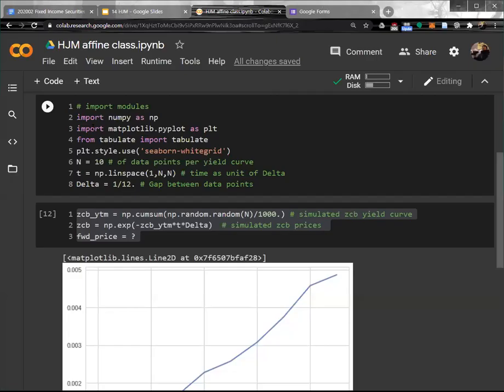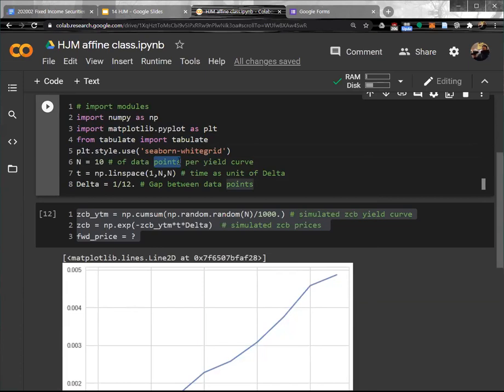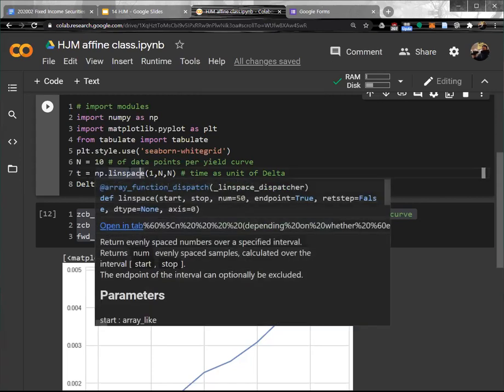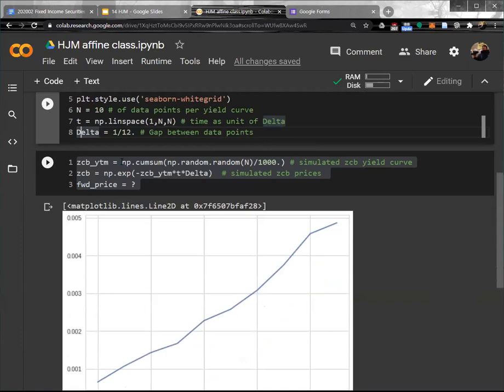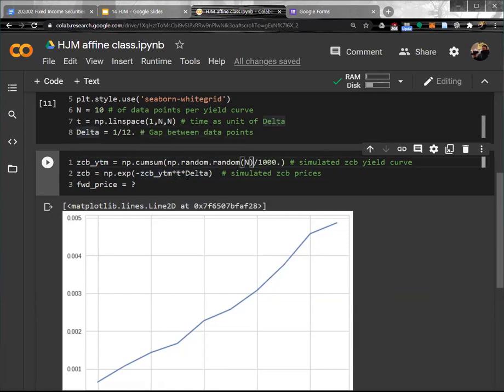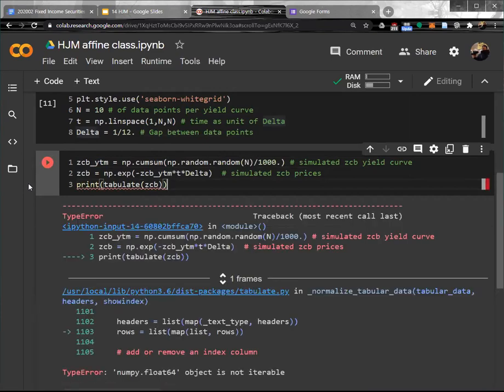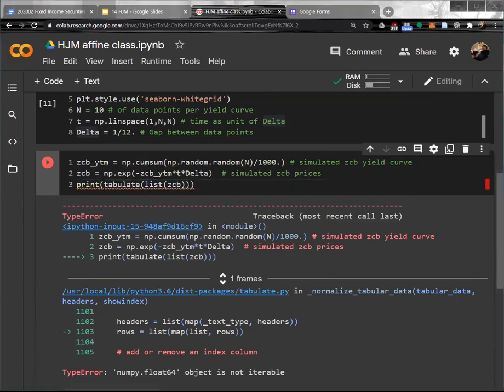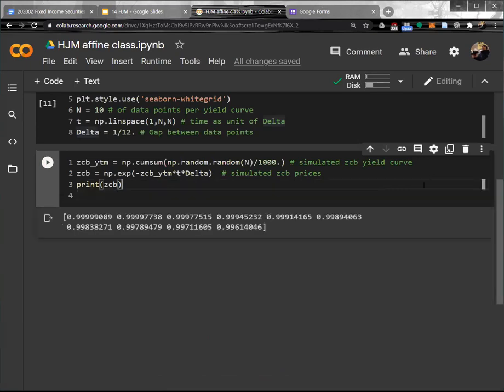Affine term structure model (1)